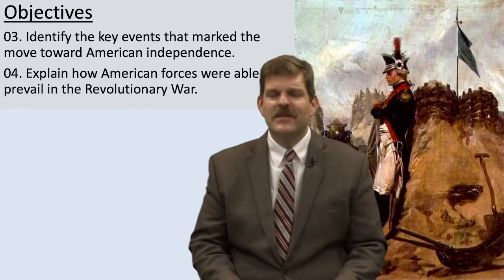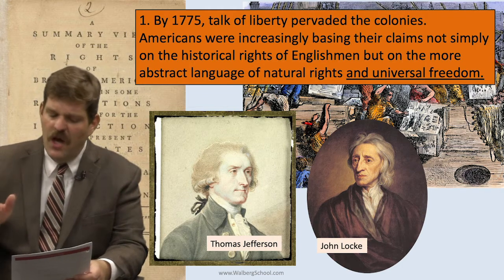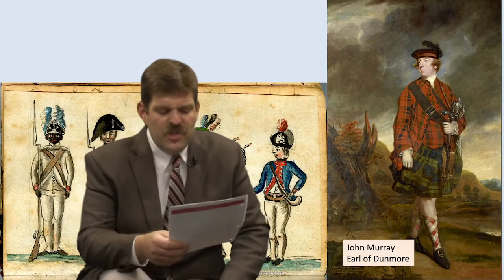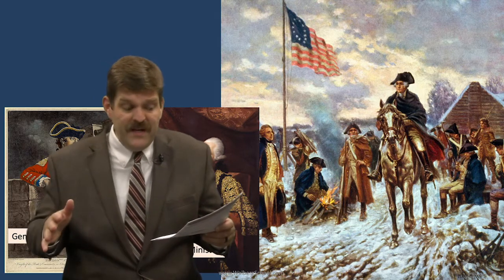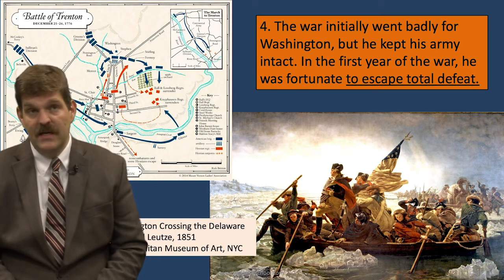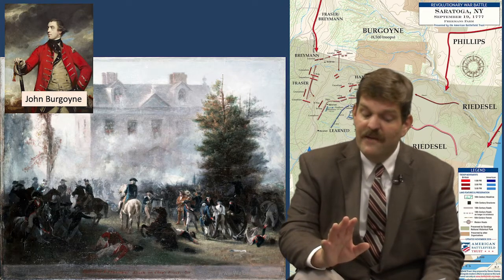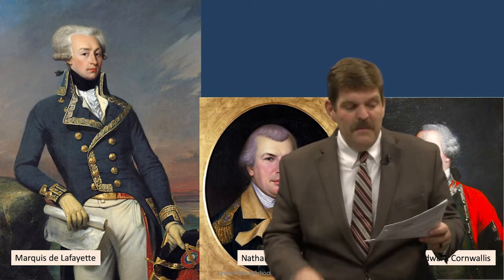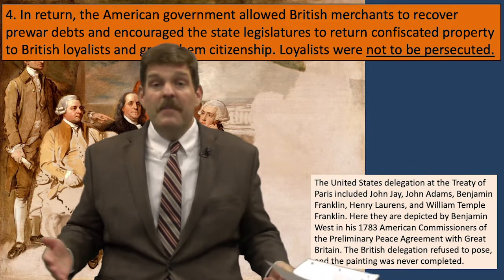Period 3: Revolution and Republic; Episode 2: War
AP U.S. History
Period 3: Revolution and Republic
Episode 2: War!
This time: on a tall stool and with a dying microphone!